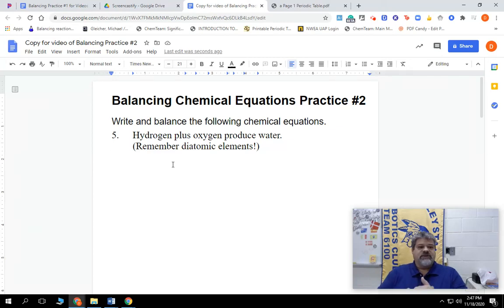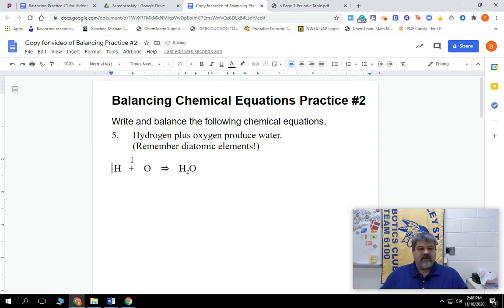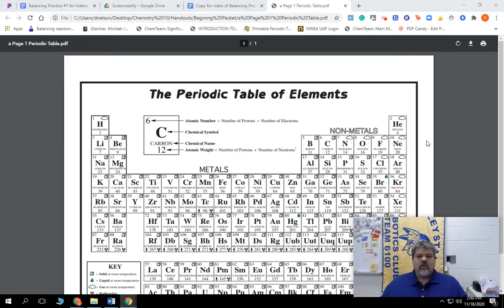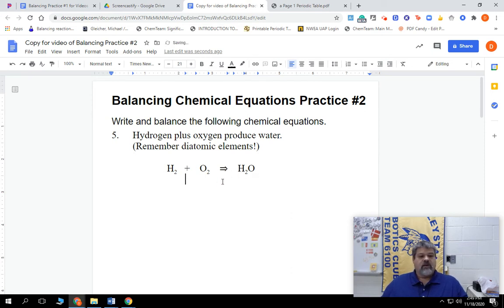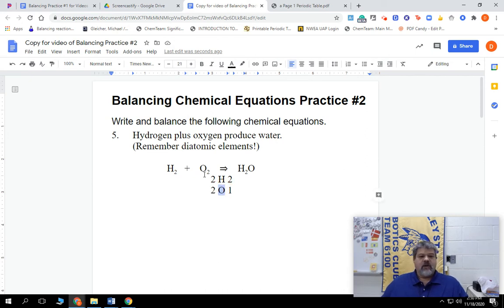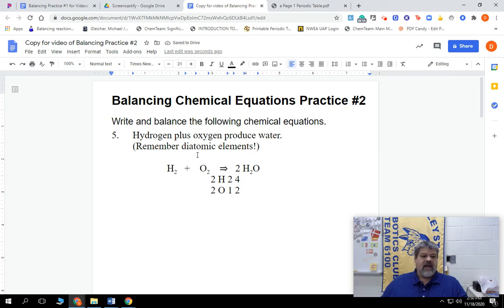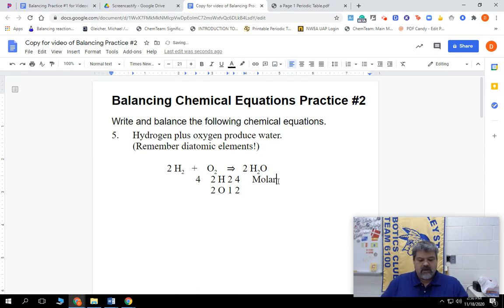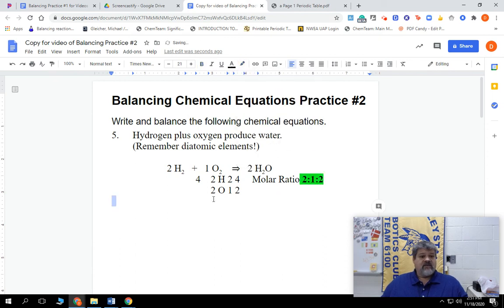Balancing Chemical Equations Practice #2 Problem #5